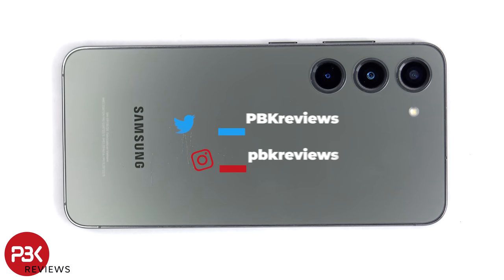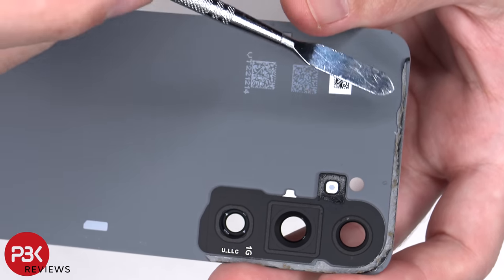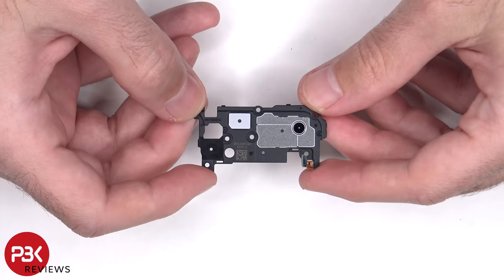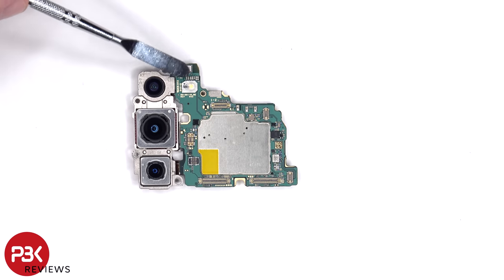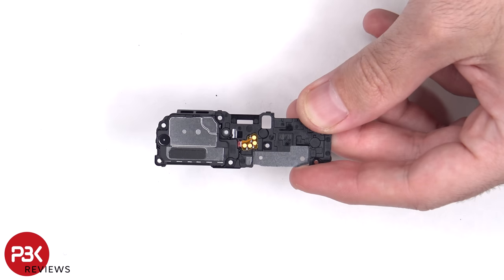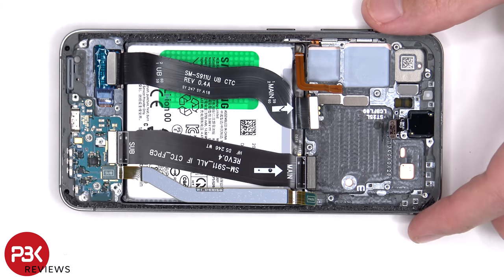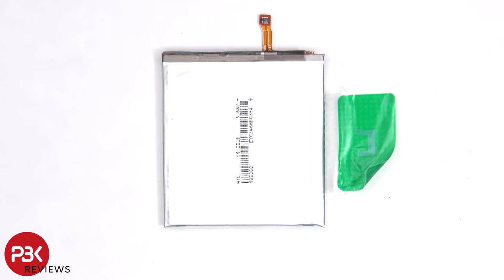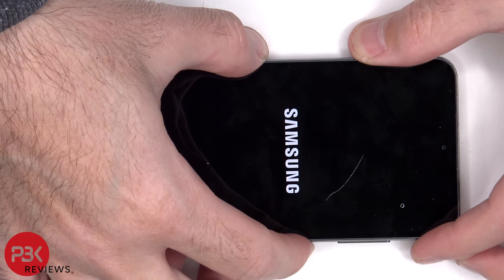Samsung Galaxy S23 Teardown Disassembly Repair Video Review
300LSE Adhesive